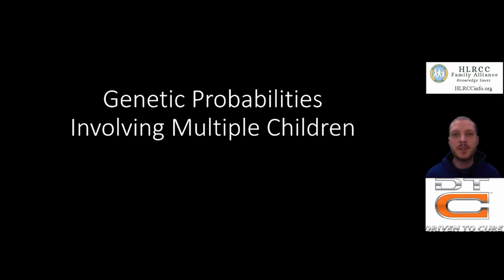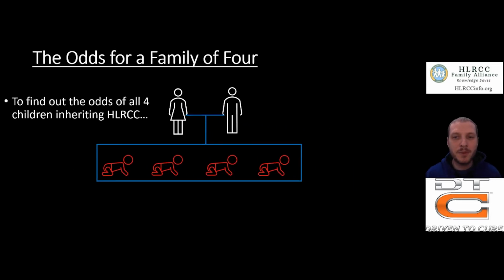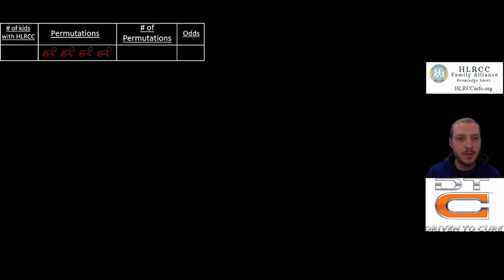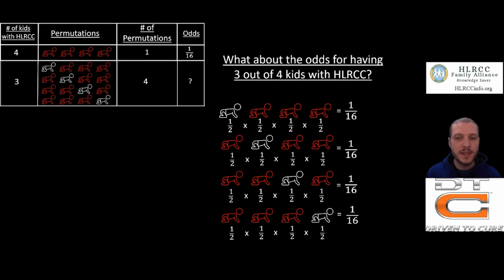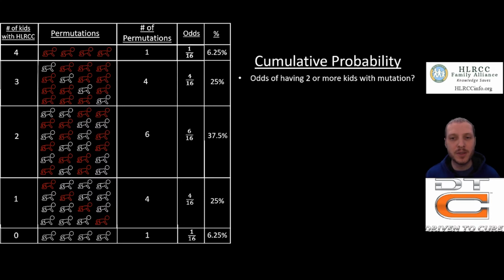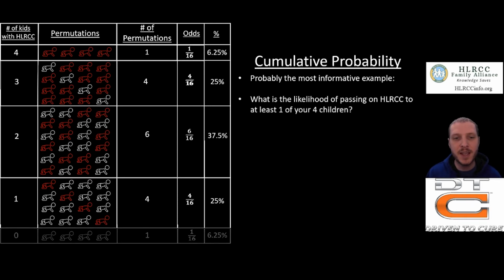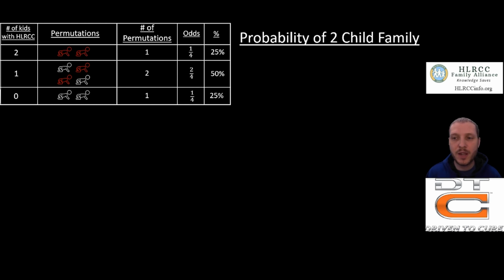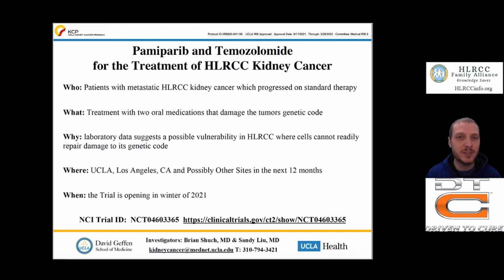HLRCC in Families: Chance of Several Children Inheriting | Lesson 3.5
HLRCC Foundation · Knowledge Saves

Lesson 3.5 of the HLRCC Science series by Jason DiCola continues the discussion of genetic probability. It shows how to calculate the chance that more than one child in a family inherits an autosomal dominant condition such as HLRCC, with a worked HLRCC example, cumulative probability and a free online binomial calculator.

Chapters:
0:00 Introduction
2:29 Example 1 HLRCC
5:11 Cumulative Probability
8:18 Binomial Calculator

Research participation: the Hereditary Leiomyomatosis and Renal Cell Cancer (HLRCC) Data and Biospecimen Repository at UCLA

About HLRCC: Hereditary leiomyomatosis and renal cell cancer (HLRCC) is a genetic condition caused by changes in the FH gene, which provides instructions for making the enzyme fumarate hydratase. People with HLRCC typically develop benign smooth muscle tumors (leiomyomas) of the skin and uterus (uterine fibroids) and have an increased risk of an aggressive form of kidney cancer.